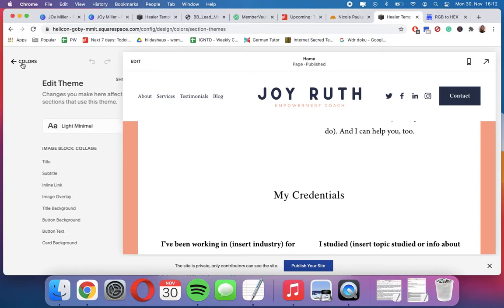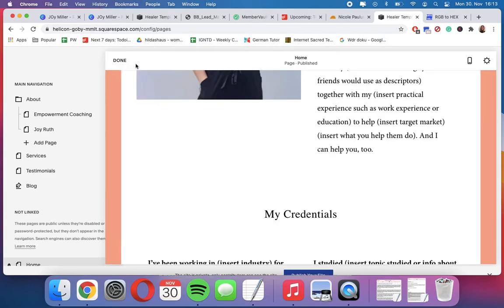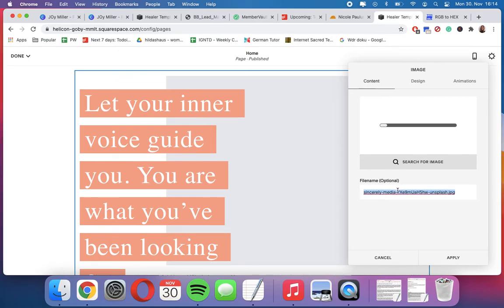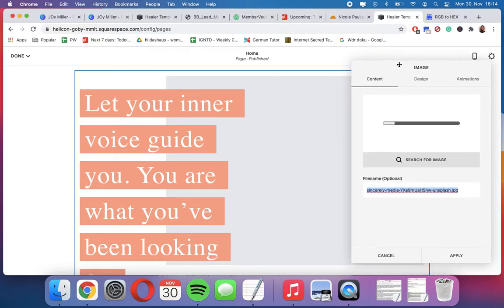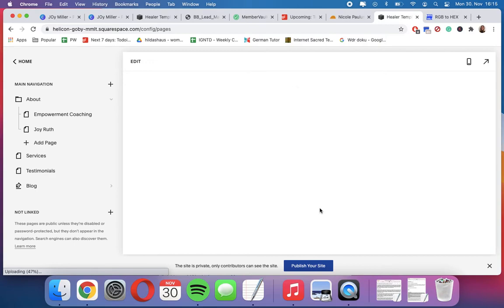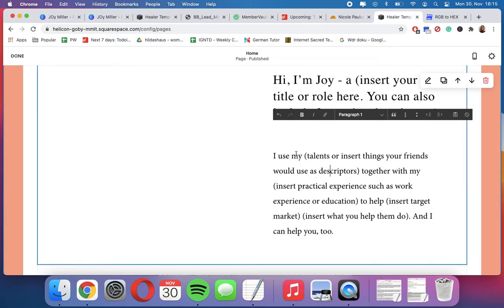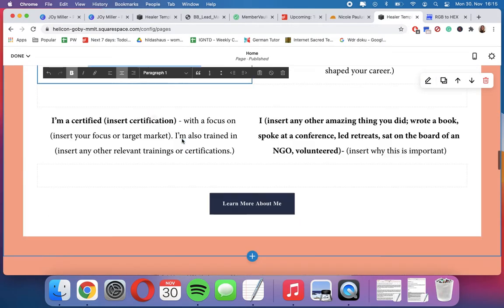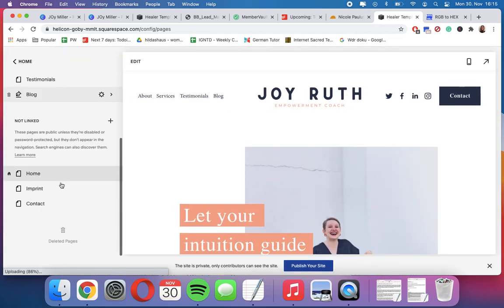How to Easily Edit Text and Images on Squarespace 7.1: Step-by-Step Guide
In this video, you'll learn essential skills for managing and optimizing your website's content. I’ll show you how to easily update text on your site, ensuring that your messaging stays current and relevant. You'll also discover how to replace and update images to keep your website visually appealing and fresh.

But it doesn’t stop there—I'll also teach you the importance of properly labeling your images, a key practice for improving your site's SEO. By correctly labeling your images with descriptive alt text, you'll help search engines better understand your content, leading to better visibility in search results.

Whether you're maintaining a blog, running an online store, or managing a portfolio, these tips will help you keep your website updated, user-friendly, and optimized for search engines.